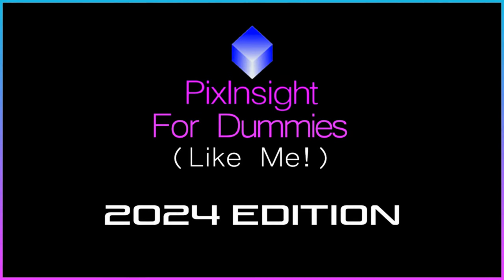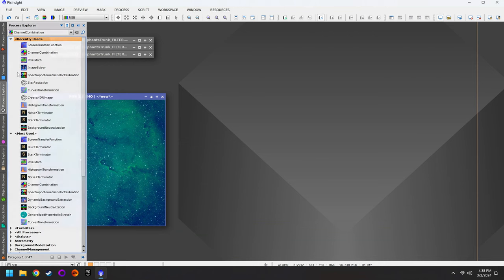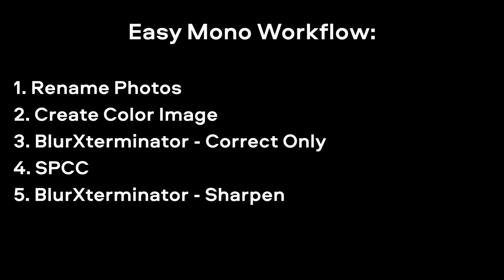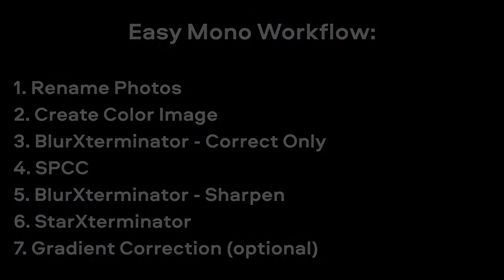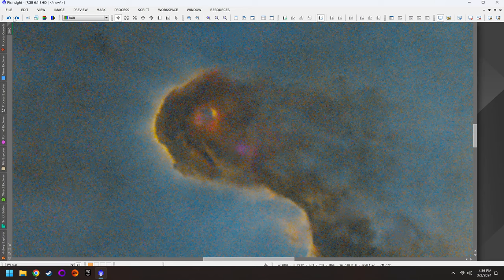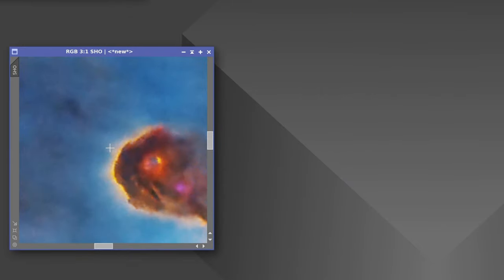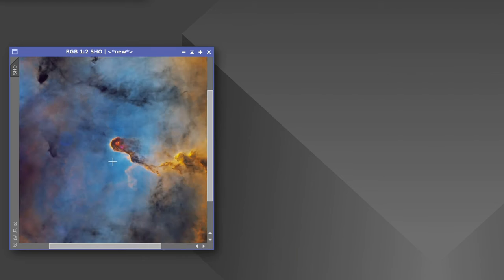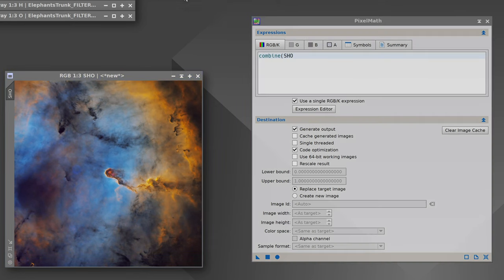PixInsight For Dummies (Like Me) | Part 5 - Mono Workflow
Today's workflow focuses on narrowband data from a monochrome camera.  We'll be sticking to the routine we established in the previous video, although there are a few key differences.  This narrowband workflow has been designed to minimize the complexities of PixInsight.

00:00 - Intro
00:41 - Step 1: Rename Photos
01:09 - Step 2: Create Color Image
03:28 - Step 3: BlurXterminator - Correct Only
03:57 - Step 4: SPCC
08:04 - Step 5: BlurXterminator - Sharpen
08:55 - Step 6: StarXterminator
09:26 - Step 7: Gradient Correction
10:02 - Step 8: Narrowband Normalization
12:51 - Step 9: NoiseXterminator
13:27 - SCNR
14:18 - Step 10: Stretch Photos
15:23 - Curves Transformation
19:17 - Selective Color
20:57 - Save Project
22:04 - History Explorer
22:39 - Blend Stars with PixelMath
24:35 - Star Reduction
25:15 - Save Final Images
26:27 - Final Thoughts